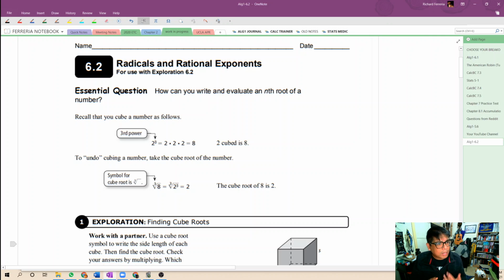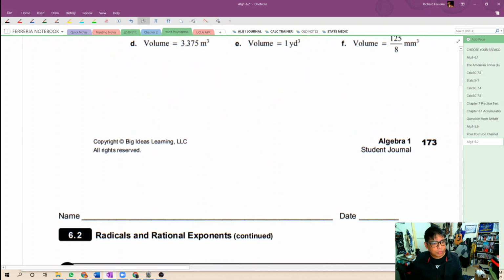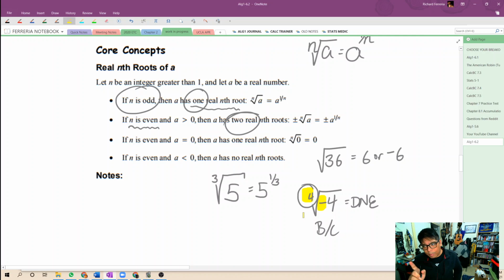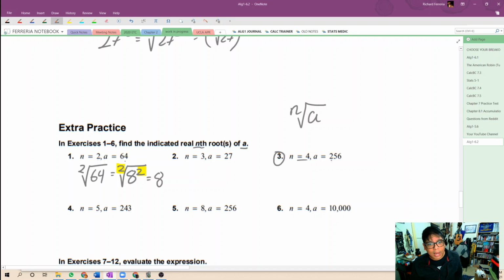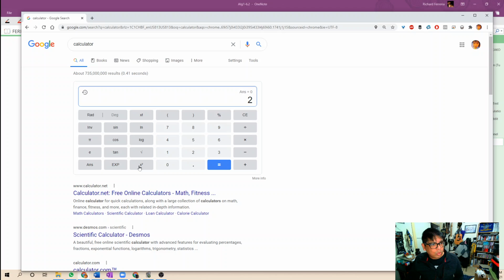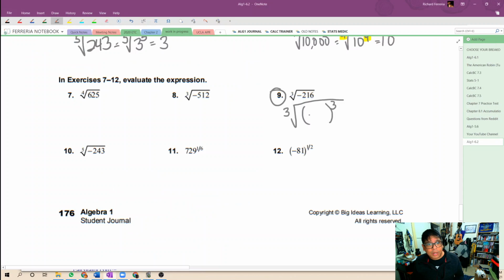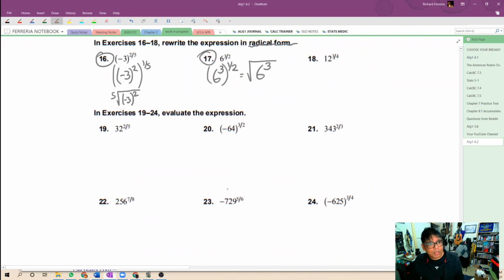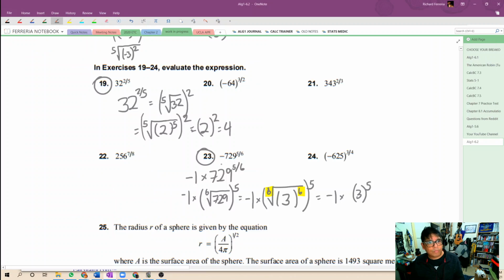Algebra 6.2 - Radicals and Rational Exponents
Algebra 1
roots
square roots
radicals
exponents